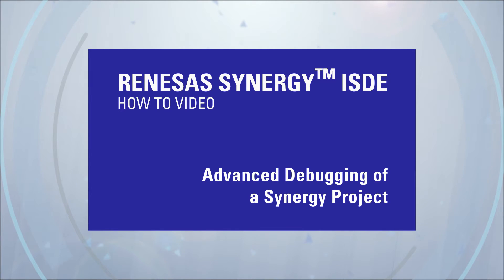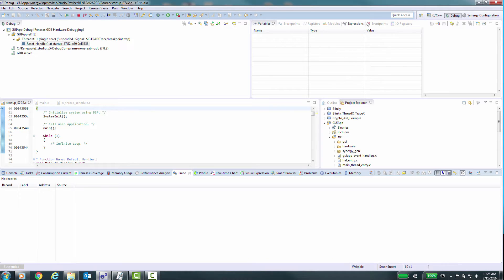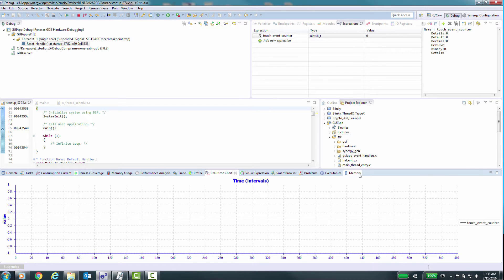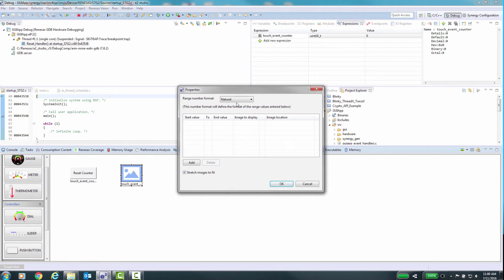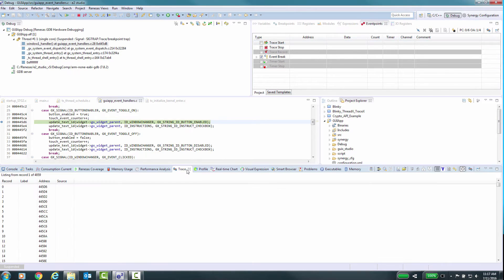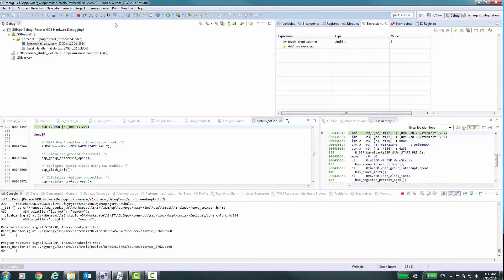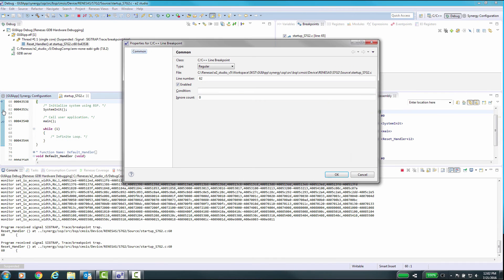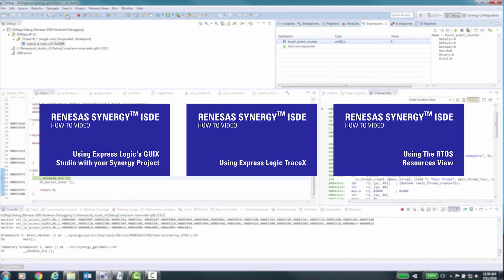Advanced Debugging of a Renesas Synergy™ Project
Synergy ISDE How to video, Tutorial #13:

In this video presentation we will highlight some of the advanced debugging features that you can use during the debug of your Synergy project(s).

Some of the features we will examine are Trace Display, Trace Events, Breakpoint types, Real-time Variable display, Real-time Chart Display, Visual Expressions and Memory Monitor Modes.

After we have launched e2 studio and opened our project we will start by briefly touching on how to access each of the advanced features and then we will go into each of these independently.